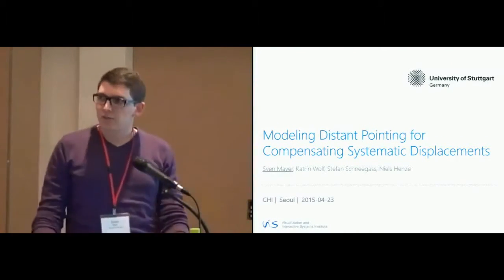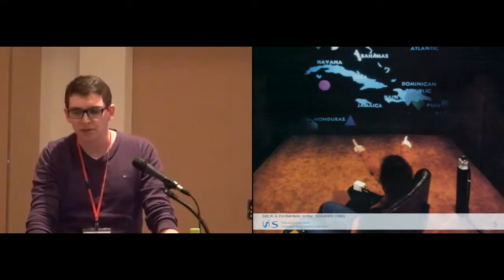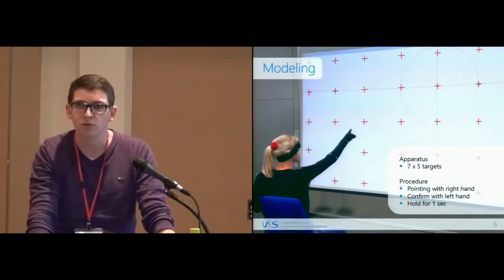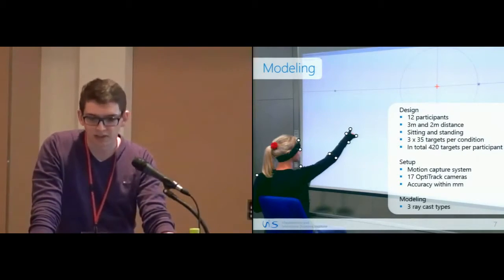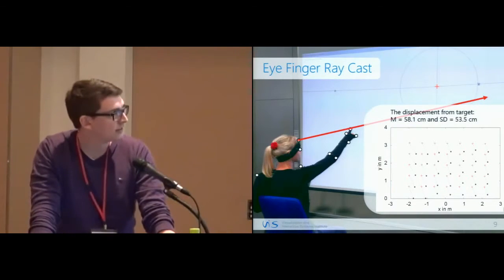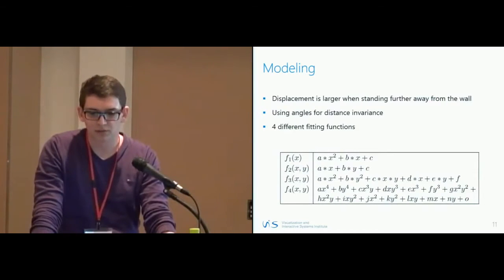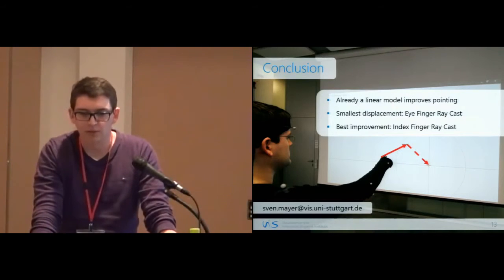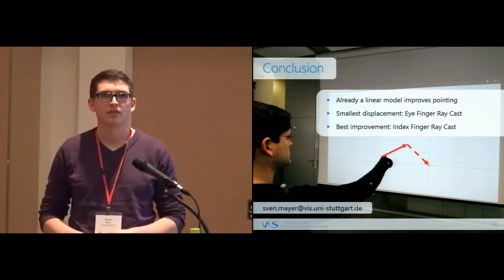Modeling Distant Pointing for Compensating Systematic Displacements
Sven Mayer, Katrin Wolf, Stefan Schneegass, Niels Henze

Session: Interaction Techniques for Tables & Walls

Abstract
Distant pointing at objects and persons is a highly expressive gesture that is widely used in human communication. Pointing is also used to control a range of interactive systems. For determining where a user is pointing at, different ray casting methods have been proposed. In this paper we assess how accurately humans point over distance and how to improve it. Participants pointed at projected targets from 2m and 3m while standing and sitting. Testing three common ray casting methods, we found that even with the most accurate one the average error is 61.3cm. We found that all tested ray casting methods are affected by systematic displacements. Therefore, we trained a polynomial to compensate this displacement. We show that using a user-, pose-, and distant-independent quartic polynomial can reduce the average error by 37.3%